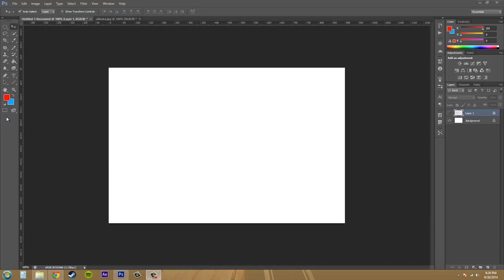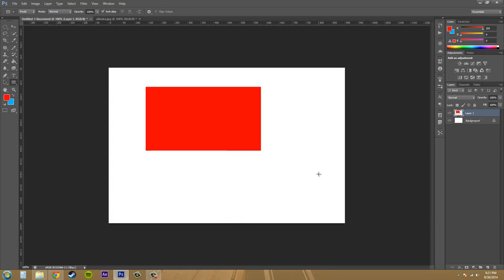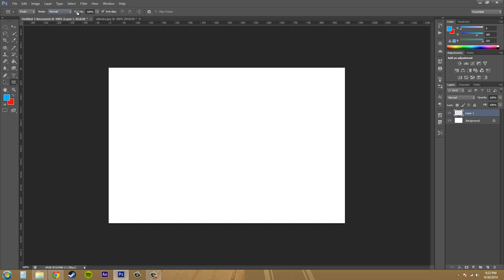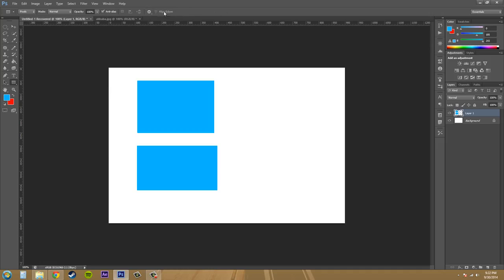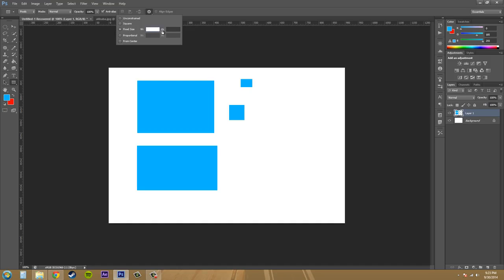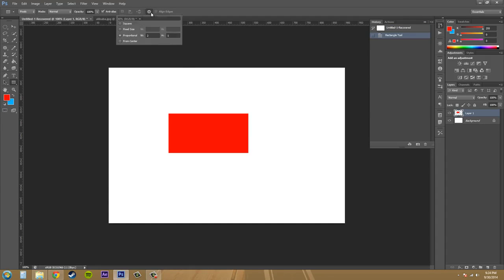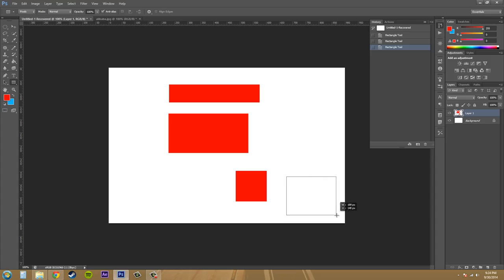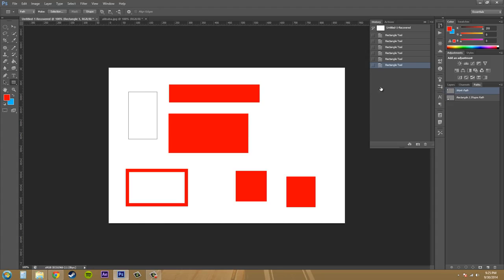Photoshop CS6 Tutorial: 126. The Shape Tool